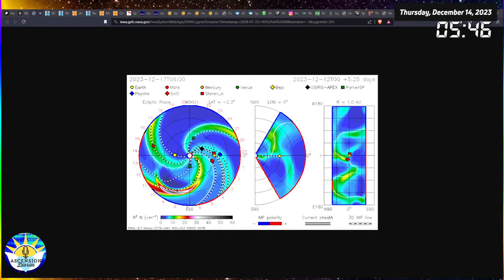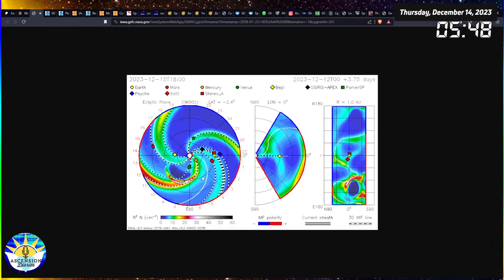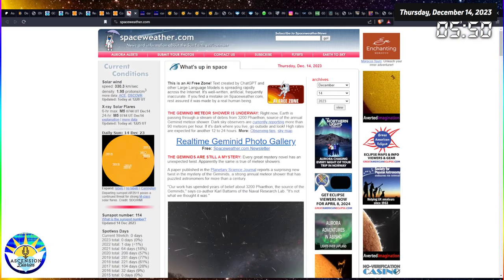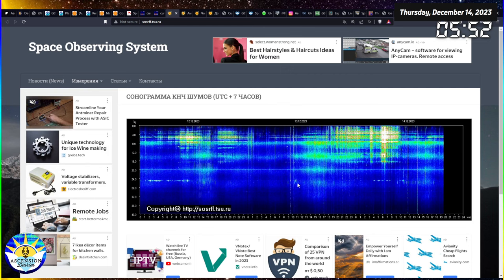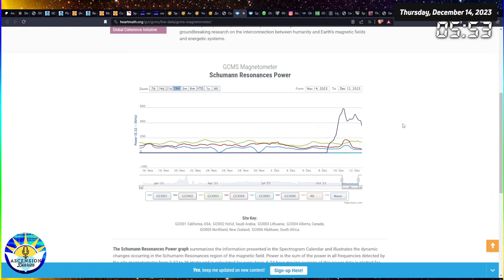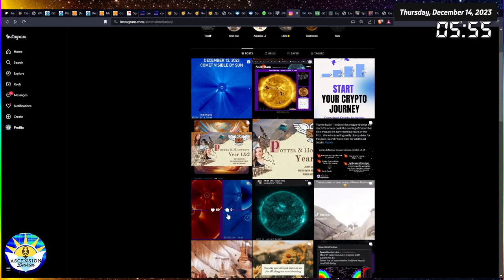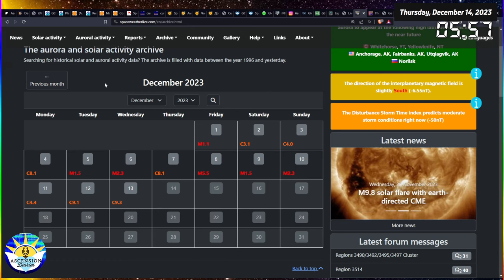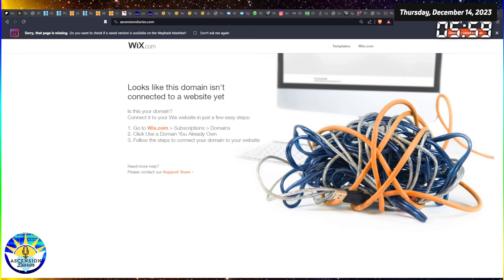Biggest Flares of December X2.8 (More Coming)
December 14, 2023 we got the Star card for renewal and good health! Strongest solar flare of December so far and promise for more to come. Aurora was gentle so far and coherence is dropping slightly so uplift the vibe today.